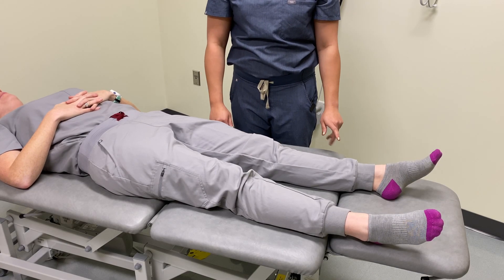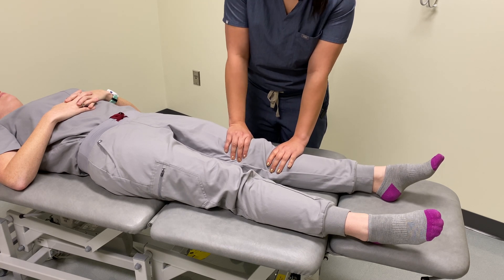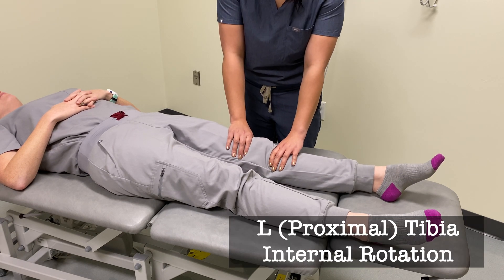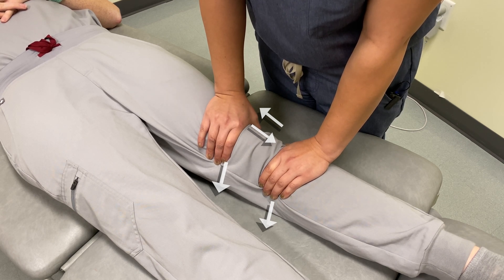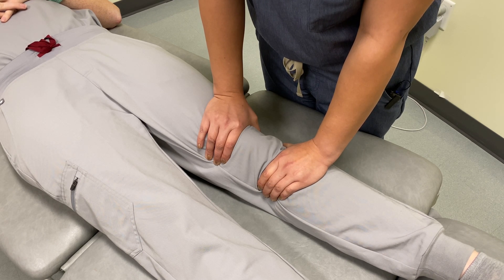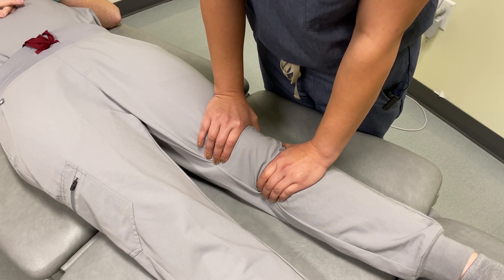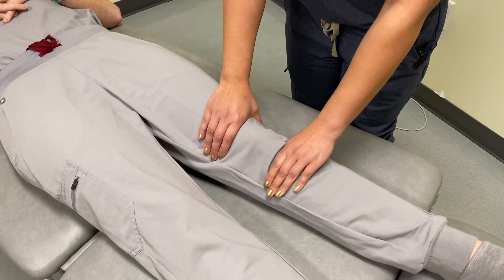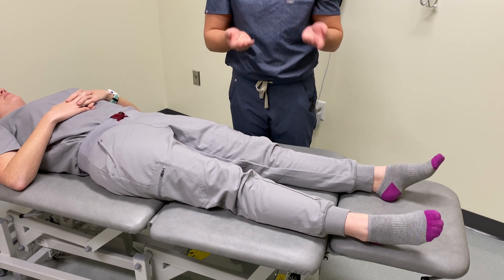OMT: Balanced Ligamentous Tension - Proximal Tibia (BLT)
This particular video is intended as a demonstration of the principles of Balanced Ligamentous Tension (BLT) Osteopathic Manipulative Treatment (OMT) method applied to somatic dysfunctions of the Proximal Tibia.